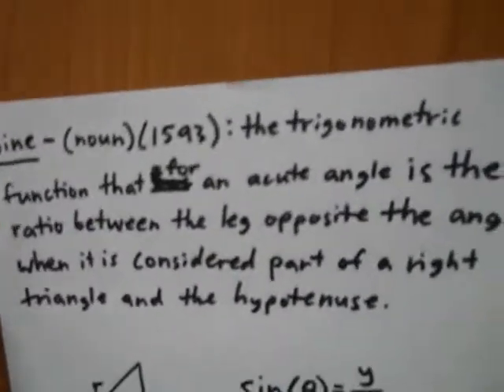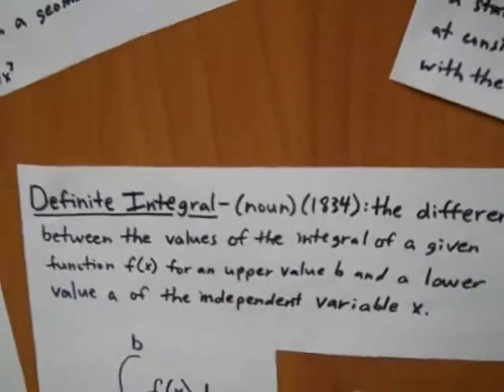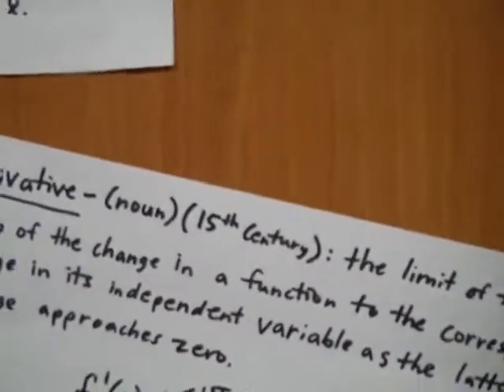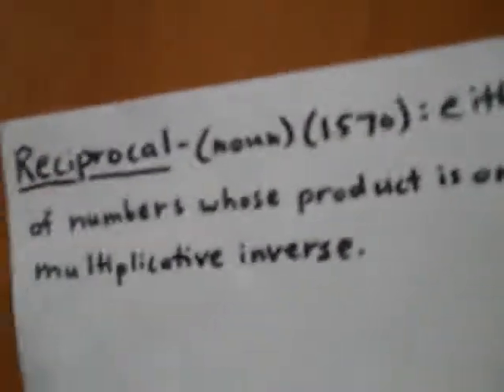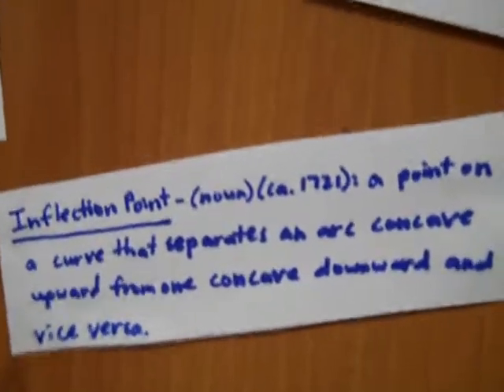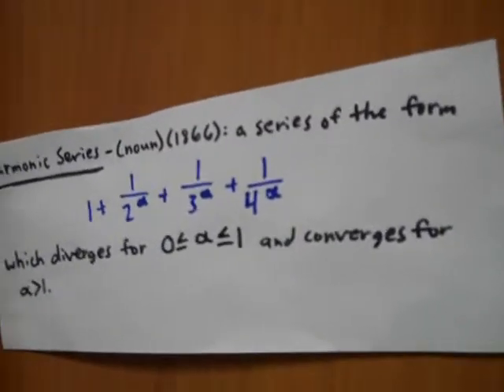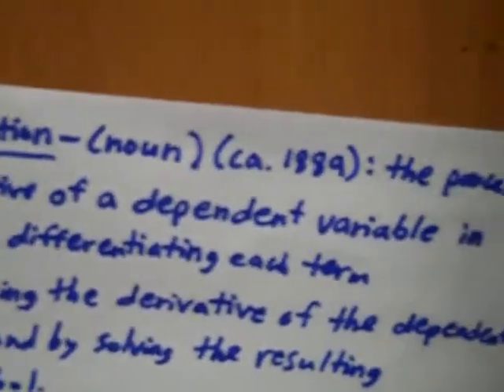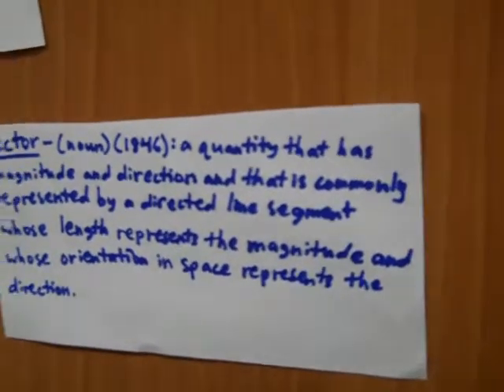The Vocabulary of Calculus.wmv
Brady Reed and Ryne Gambill

Our Calculus project for the 3rd Nine Weeks for Mrs. May's class.

Connections: Geometric Series, Boyle's Law, Sine, Definite Integral, Derivative, Hypocycloid, Reciprocal, Inflection Point, Complex Number, Harmonic Series, Implicit Differentiation, Vector